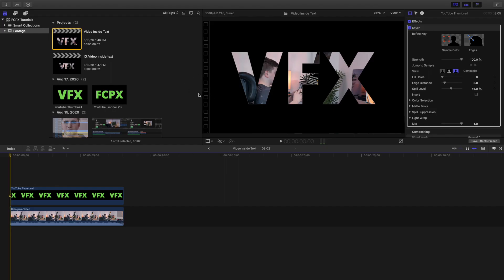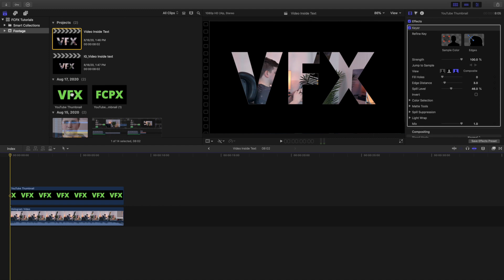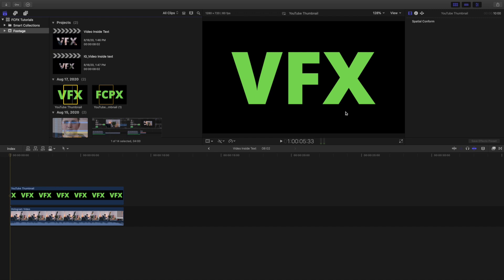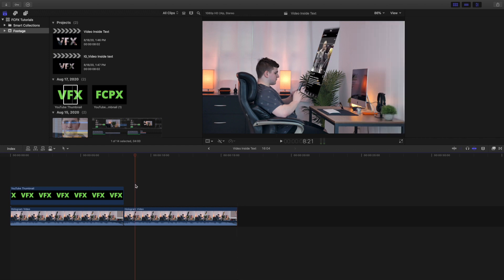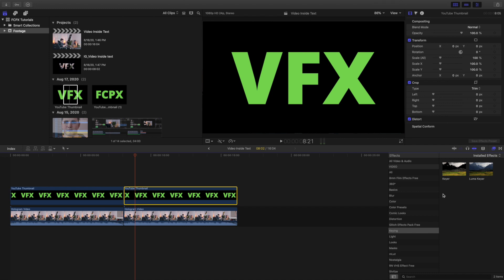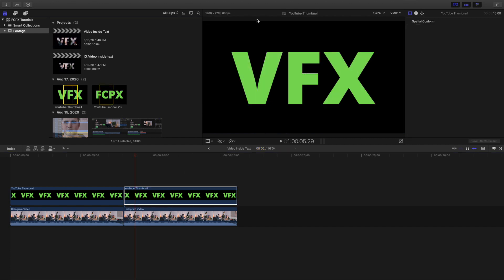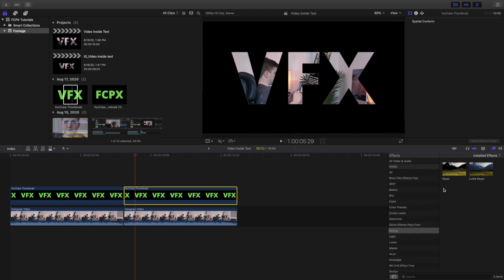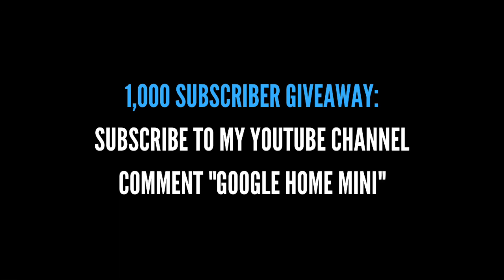Final Cut Pro X Video Inside Text Effect Tutorial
In this tutorial, I will break down how to add a Video inside Text Effect to your videos using Final Cut Pro X.